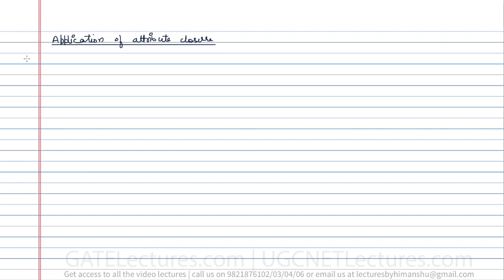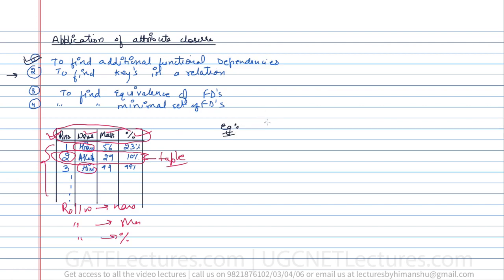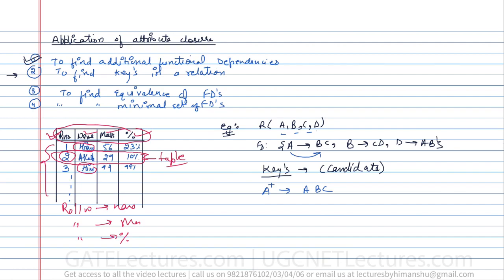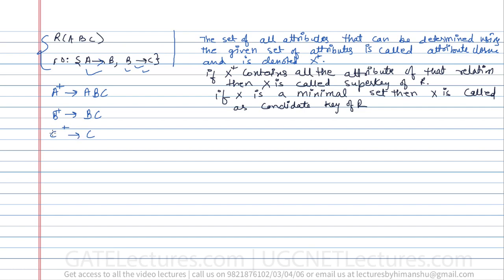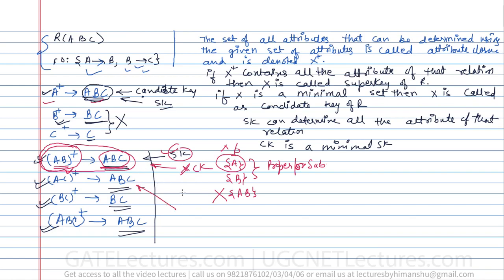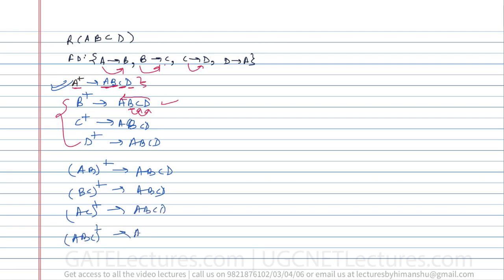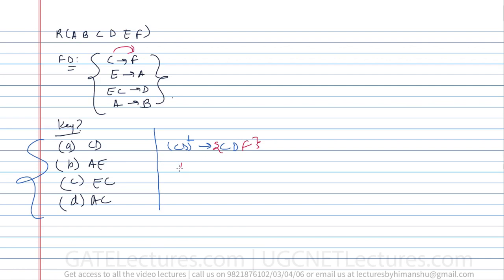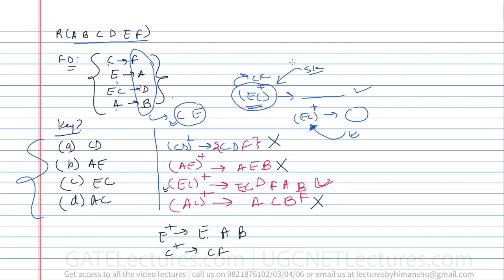Database Management System 20 How to Determine Keys in a relation Candidate key and Super Key